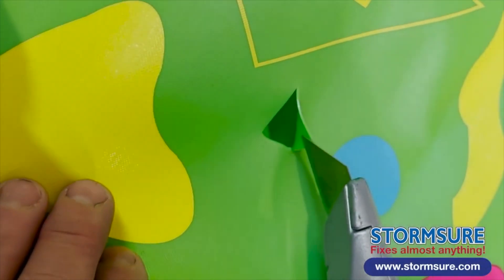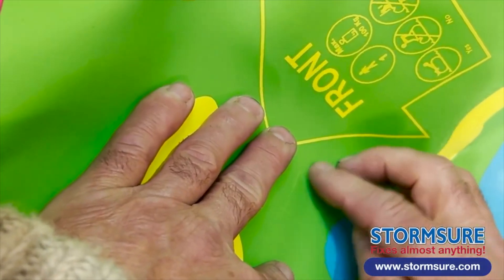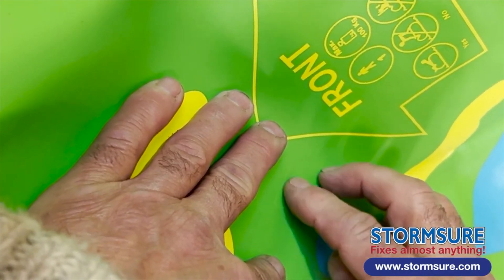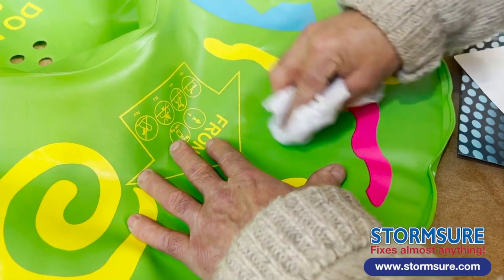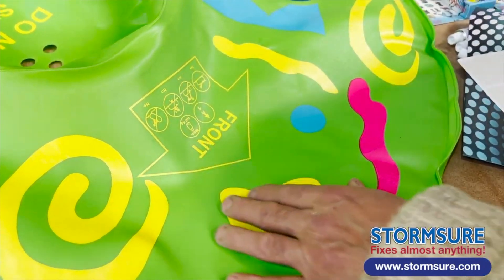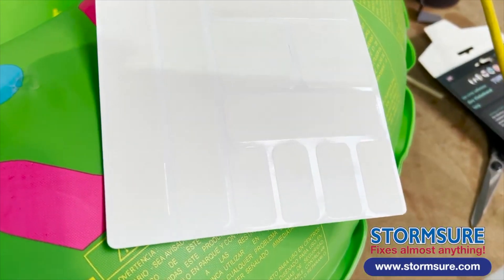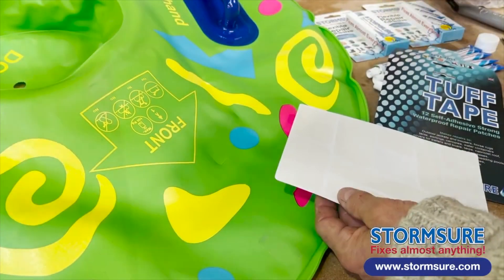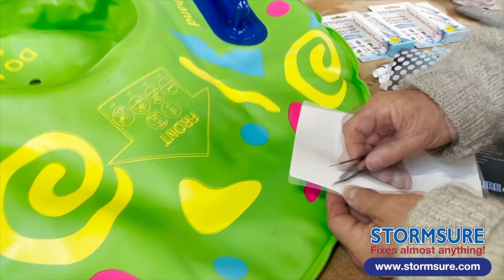Burst Inflatable Repair | 1 Minute Repair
Stormsure L Shape Repair | 1 Minute Repair

This video demonstrates how to make a quick repair on an L shaped tear on most inflatable items aiming for clarity to allow you to make the most effective repair possible.

1. Let all the air out of the item.

2. Select a patch that is large enough to cover the repair area.

3. Carefully place the patch on the repair area (you can use your fingers if you don't have tweezers).

4. Rub the patch on with a hard object to ensure the repair is effective.

*pro tip: Use soapy water to check if the repair leaks.